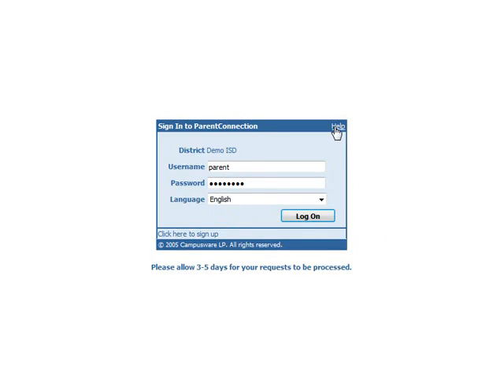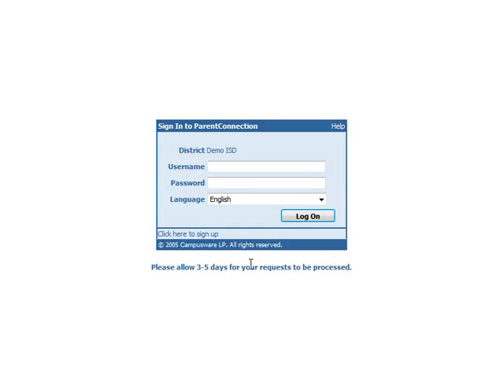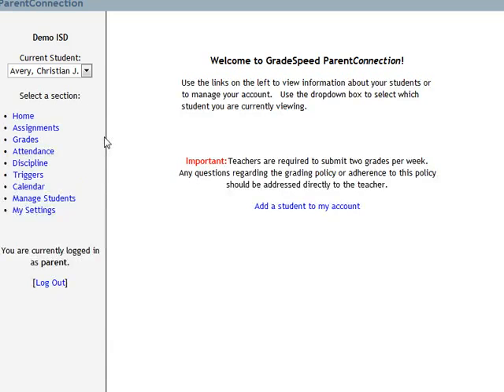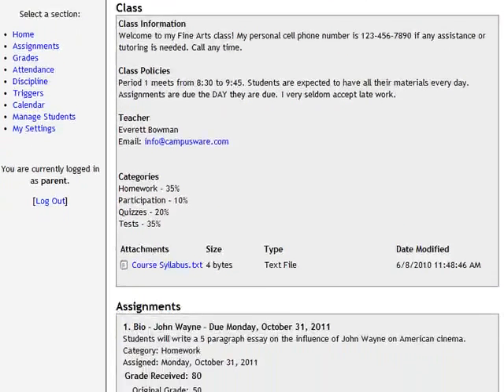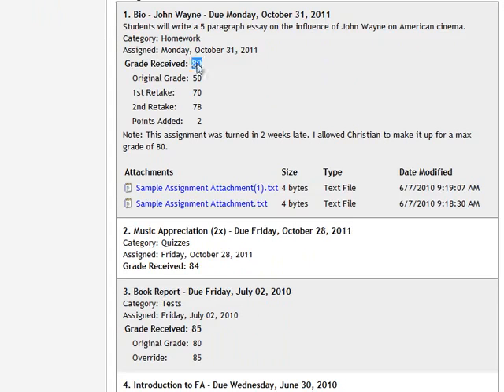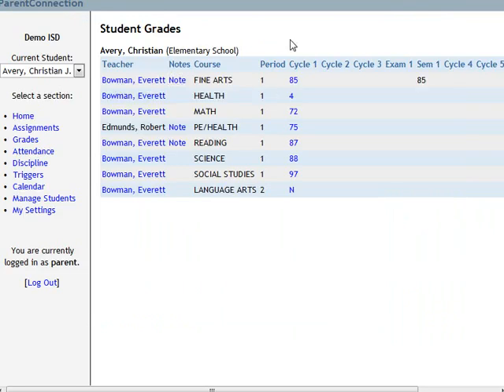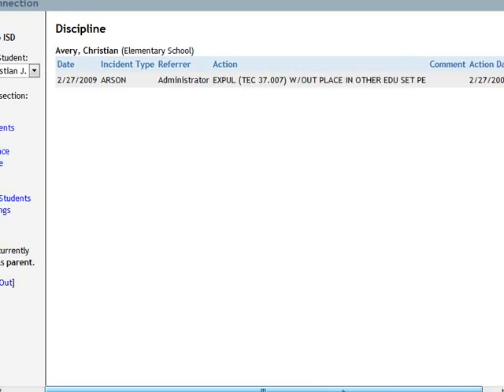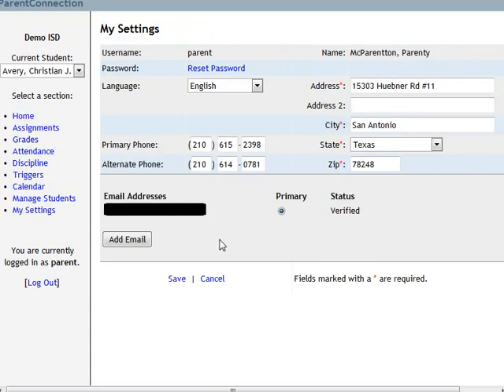Parent Connection Training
Dallas Independent School District